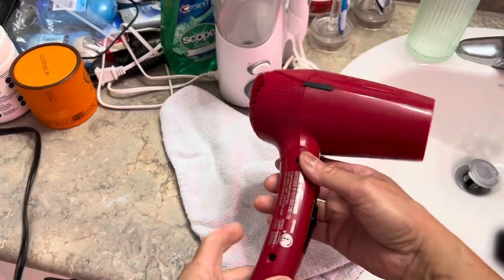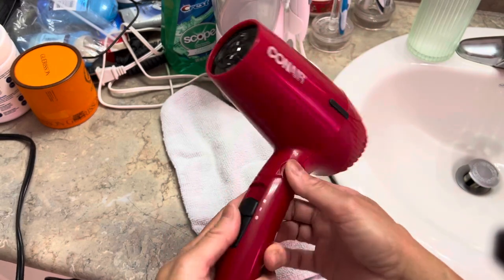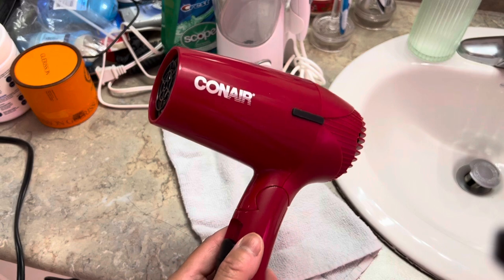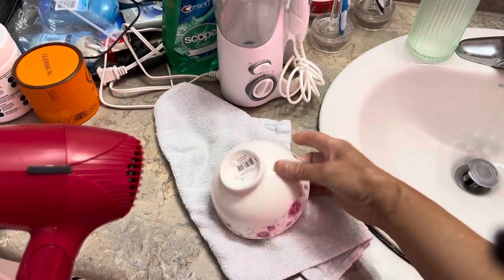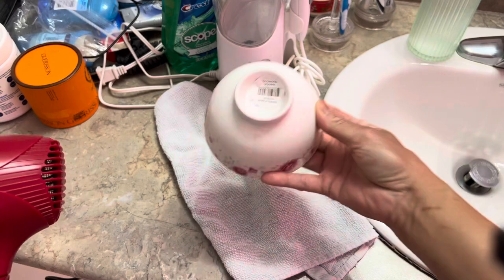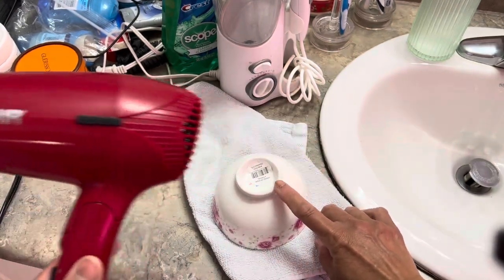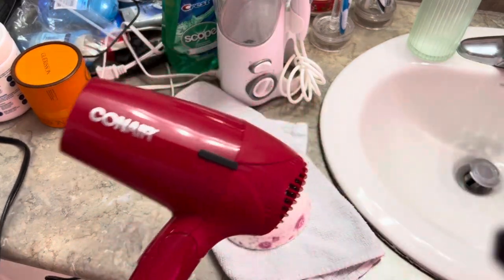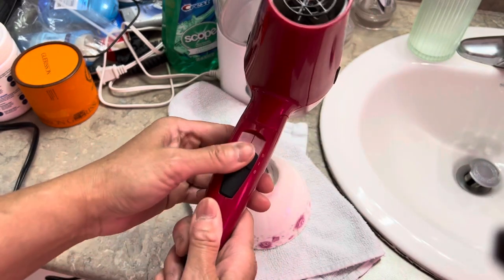Using hair dryer to remove price sticky sticker